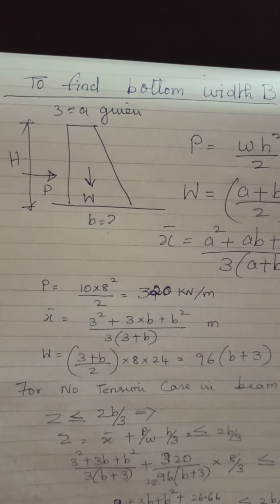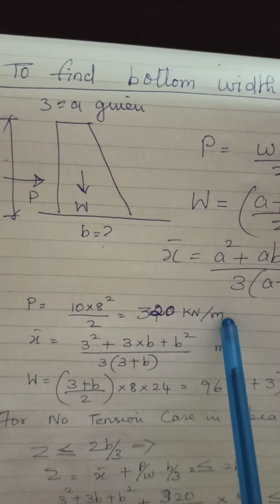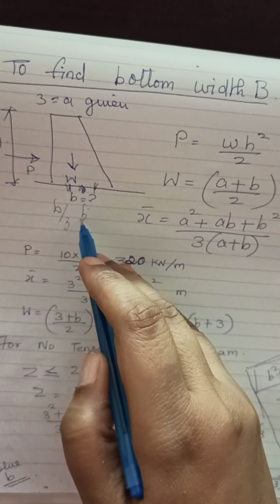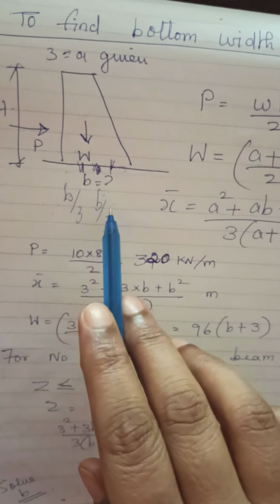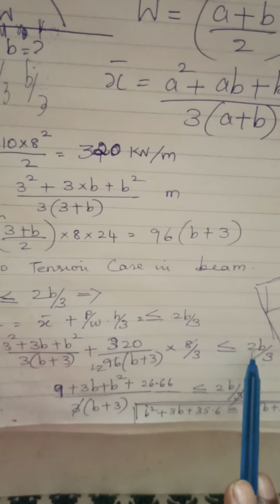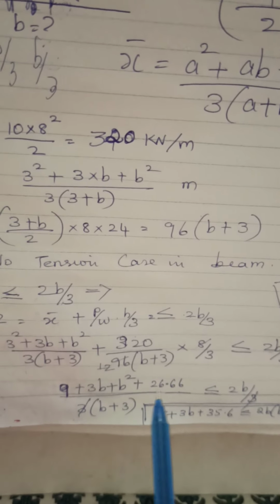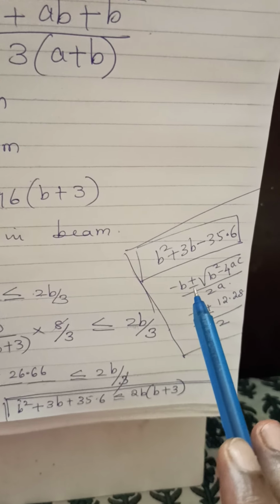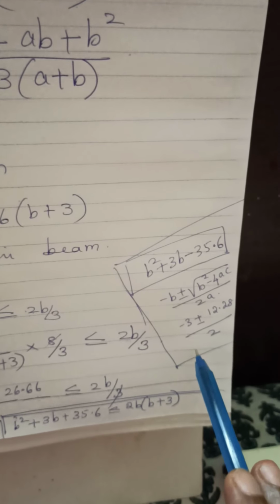Dam structure(2)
Class